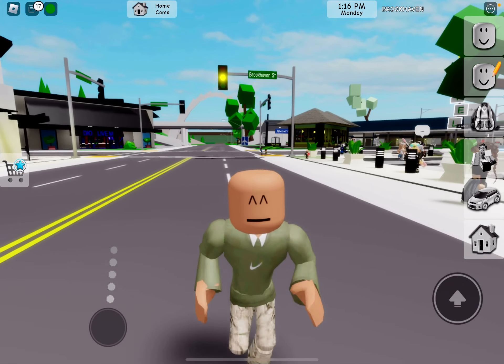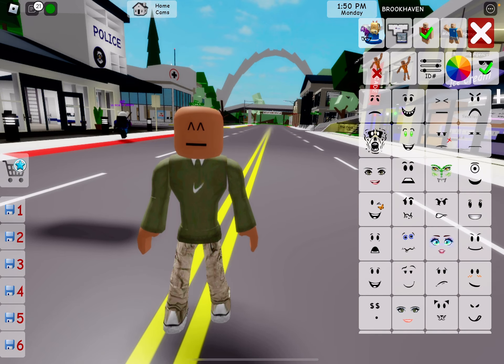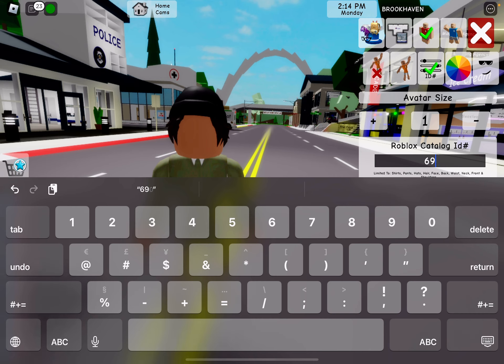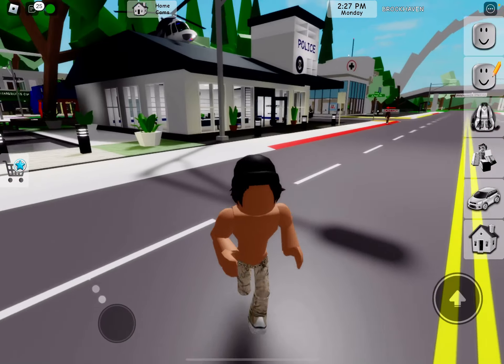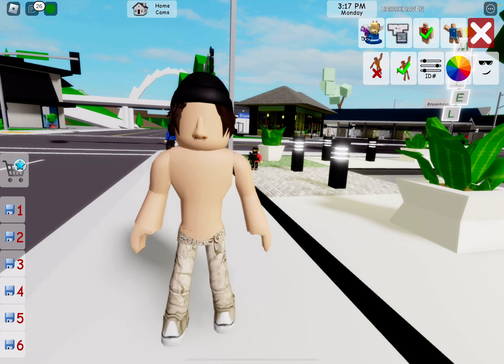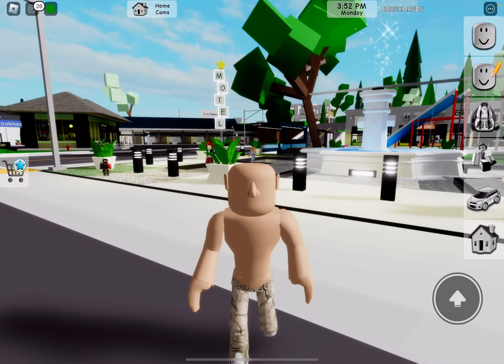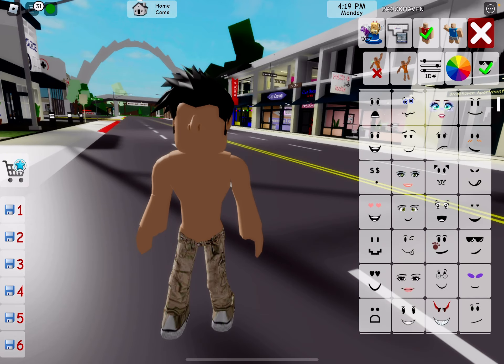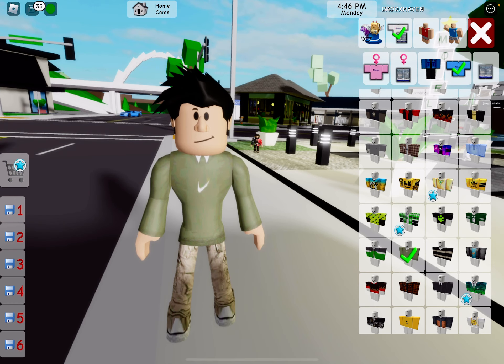(NEW) HOW TO REMOVE YOUR SHIRT OR BE SHIRTLESS IN BROOKHAVEN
HOW TO REMOVE YOUR SHIRT OR BE SHIRTLESS  IN BROOKHAVEN